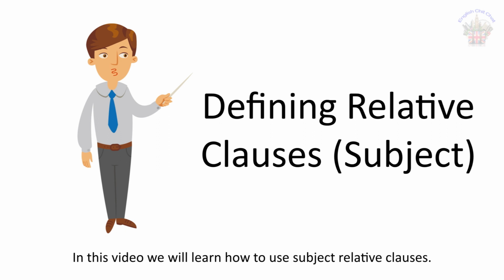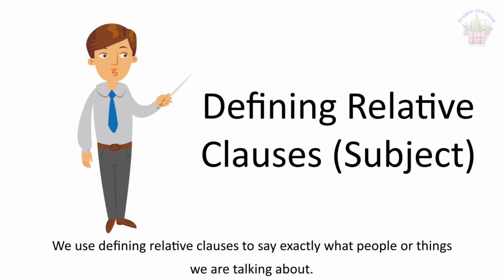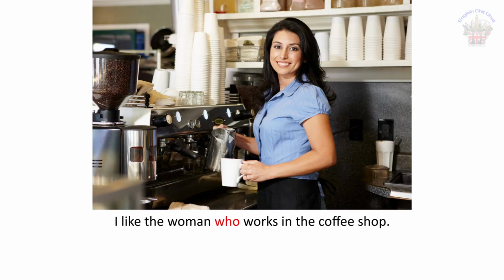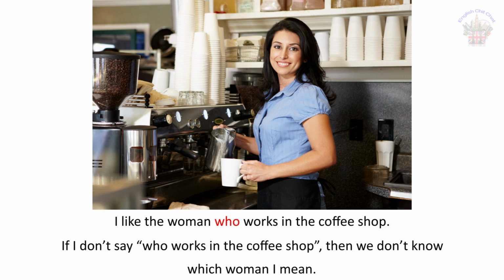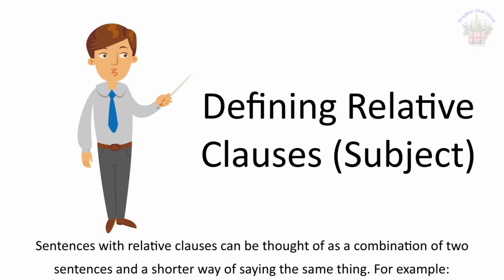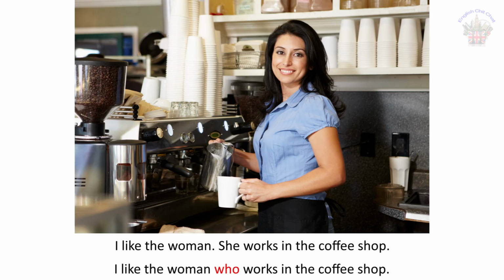Defining Relative Clauses (Subject) - Learn English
Learn how to use subject defining relative clauses with lots of examples.